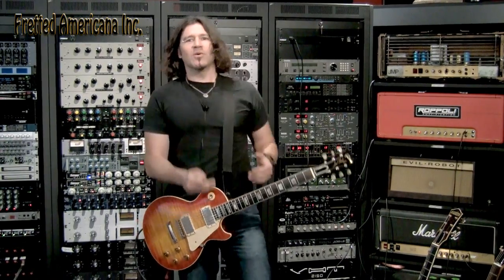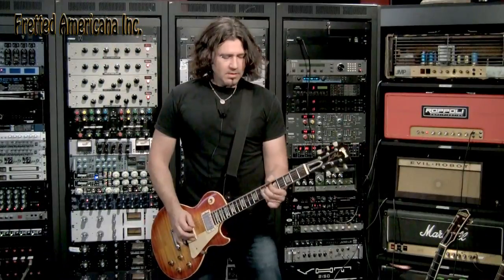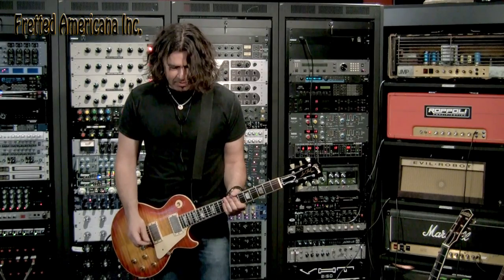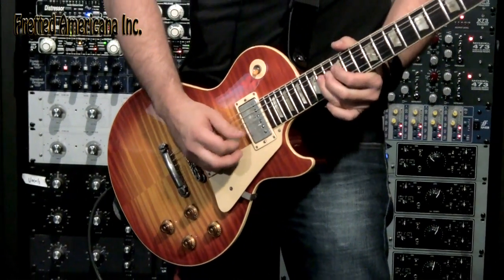WE'RE BAAAACK!! 1955 Gibson Les Paul Conversion 00432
The return of Phil X Friday Comes to you from Tommy Lee's Atrium Studio!! With our loyal PA's and crew Chris Thom and Maria Renteria. David, Dustin and Phil X, along with our new audio engineer Smiley Sean are back bringing you a new series of 10 videos!!
The New Drills songs at front and back of the video are: Kiss my troublemaker, and Rubber Room! order the new CD TODAY!
This absolutely amazing Scott Lentz Les Paul Standard conversion weighs just 8.50 lbs. and has a nut width of just over 1 11/16 inches, a wonderful thick neck profile and a standard Gibson scale length of 24 3/4 inches. Solid mahogany body with a solid carved maple top covered by a bookmatched highly figured maple veneer, one-piece mahogany neck with a perfect '59 profile and bound rosewood fretboard with 22 jumbo frets (expertly re-fretted by Scott Lentz) and inlaid pearl crown position markers. Headstock with inlaid pearl "Gibson" logo and "Les Paul Model" silk-screened in gold. Original '1959' Individual single-line Kluson Deluxe tuners with (Uncle Lou Premium) single-ring Keystone plastic buttons, stamped on the underside "D-169400 / Patent No.". Serial number "5 0520" inked on in black on back of headstock. Two original double-black PAF humbucker pickups with outputs of 7.51k and 8.08k. Cream-colored plastic pickguard. Four controls (two volume, two tone) on lower treble bout, plus three-way selector switch on upper bass bout. The potentiometers are stamped "134 738" (Centralab September 1957). Gold plastic bell-shaped "Bell" knobs. ABR-1 Tune-O-Matic non-retainer bridge with metal saddles and separate stud tailpiece. This guitar is in mint (9.50) condition, with a fantastic veneer maple layer over the solid maple. It has the perfect weight, the perfect neck profile and sounds absolutely unbelievable. Housed in the original Gibson five-latch brown hardshell case with pink plush lining (9.25).
This conversion was done ca. 1995 by Scott Lentz for a Southern California University professor. The wiring harness, the PAF pickups, the ABR-1 bridge, and the stud tailpiece are all 1958 to 1959. The following parts are not original to a 1959 Burst: the pickguard (the original 1955 which has been cut to size) and the control covers are from the original 1955 Goldtop; the pickup rings are the facsimile English rings, which are virtually indistinguishable from the originals; the tuner buttons (Uncle Lou Premium tips), the switch ring, and the jack plug cover are later.
Having started with a 1955 Les Paul Standard Goldtop, the neck angle on this guitar was already correct, so there was no need to reset the neck, as would have been the case with a 1952 or 1953, on which the vast majority of conversions have been carried out.
Four years ago we sold a very early 1960 Burst (with all the typical 1959 features). It weighed 8.40 lbs., the sound was virtually the same, the pickup outputs were virtually the same, but the top was very, very faded -- and that guitar was sold in 2006 for $175,000. This guitar has a very similar profile neck, a very similar nut width, very similar pickup outputs, and at 8.50 lbs., a very similar weight. This guitar is $75,000 and is everything you would ever want in a "59 Burst" that you could actually play and not have to have an armed guard with you!